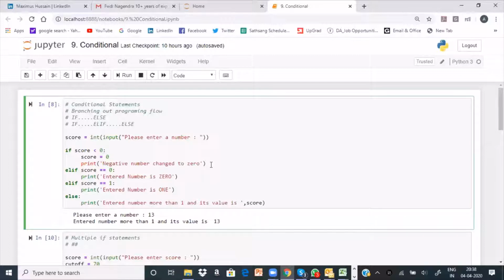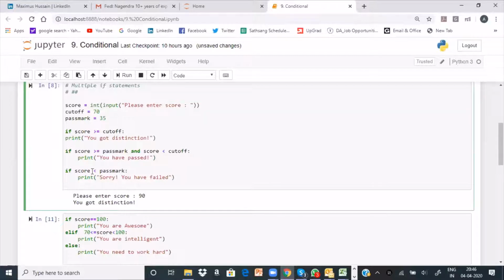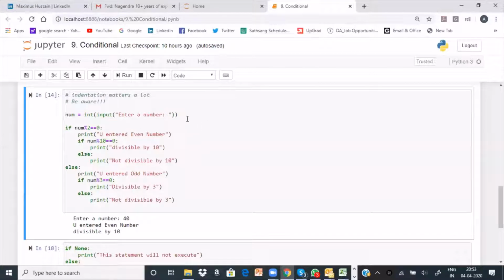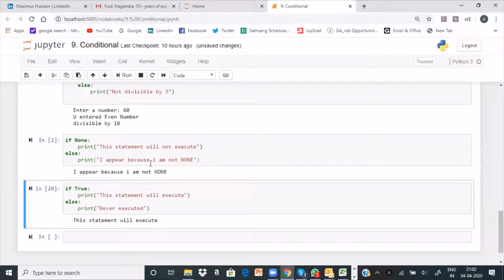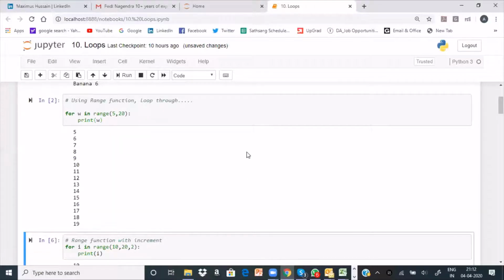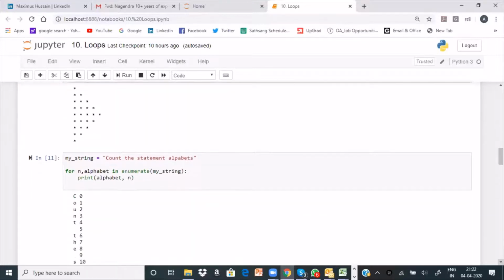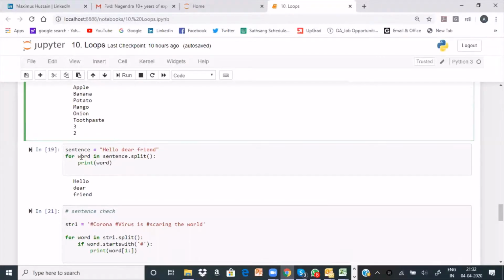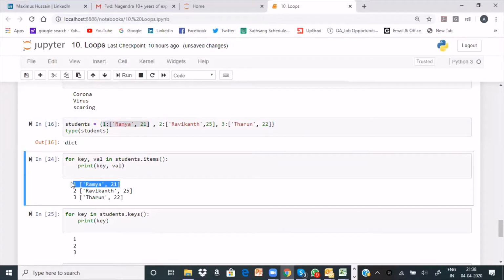Python part 7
Our 16hour 43minutes Udemy Course has the rest of the video lessons for you to learn: